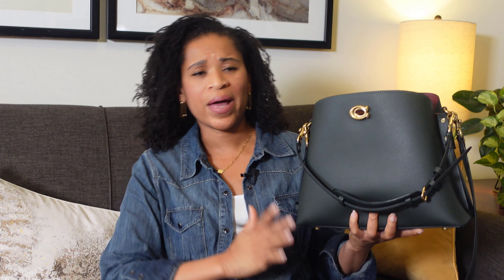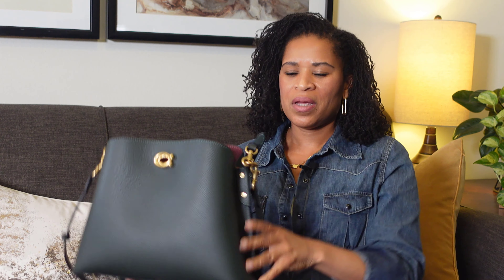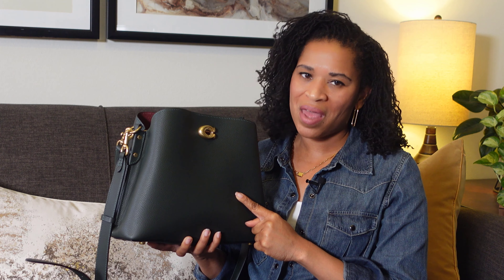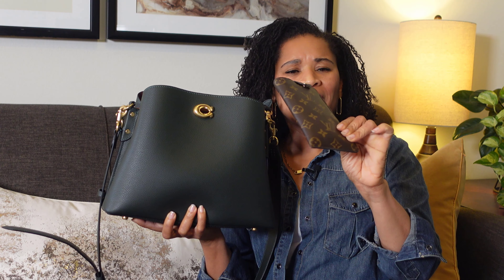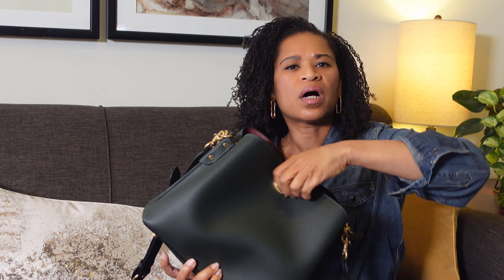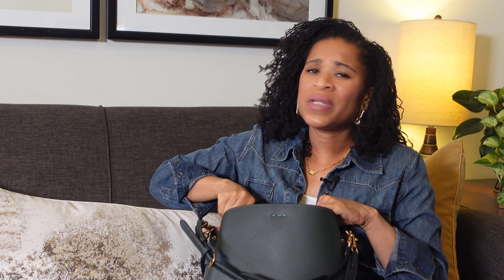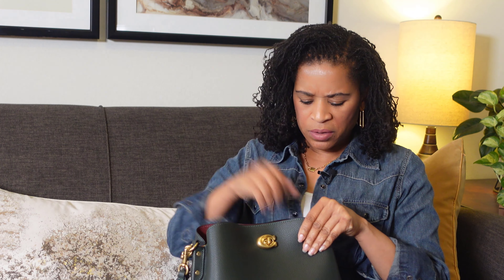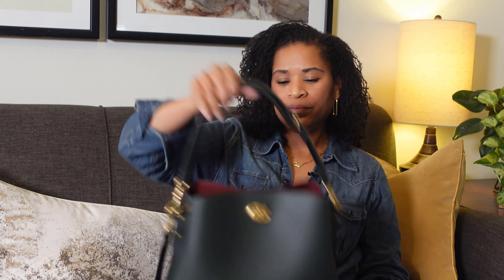Best Coach Bag of the Season?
Is the Coach Willow Shoulder the Best Coach Bag of the Fall 2021 Season? Maybe!  If it's not the best Coach Bag of the season, it is certainly a contender for the top spot!  In this video, I share my unboxing, first impressions, and an OOTD, I also have a VERY important detail to share concerning shopping coach or coach outlet online-don't make my mistake!

Don't forget to use Ratkuen (formerly Ebates) to earn cash back on your purchases. I've used it for years and always appreciate a little $$. If you don't know about it, let me hip you to the GAME!